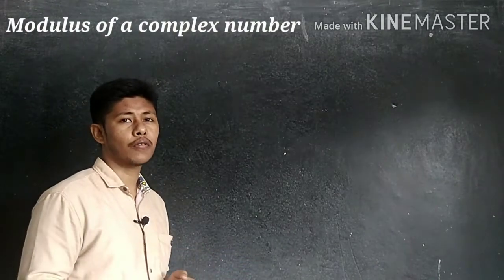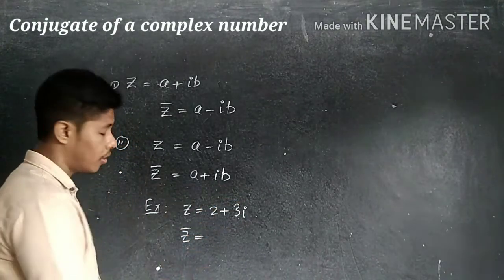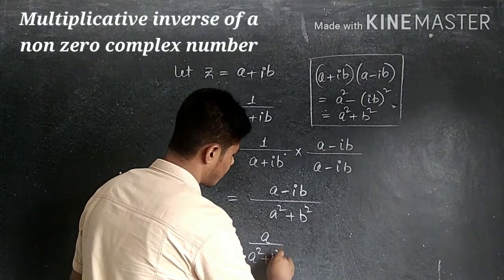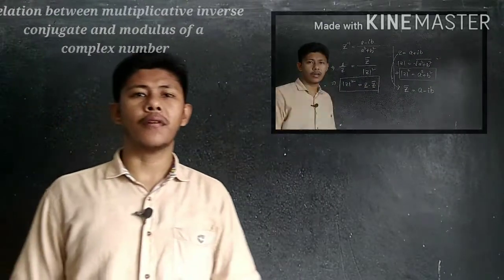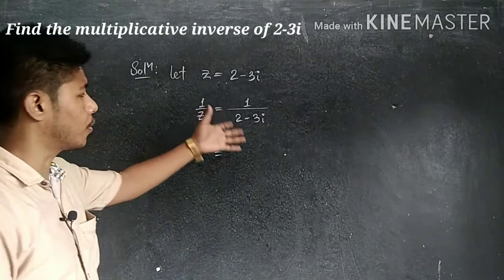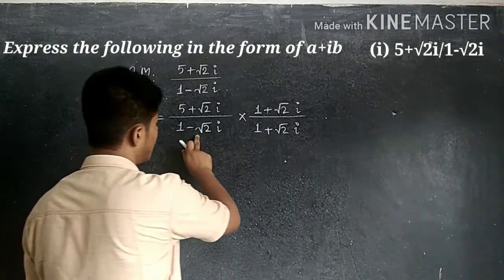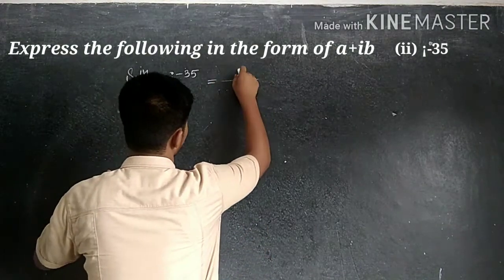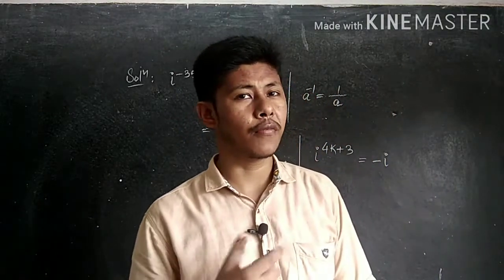Complex Numbers and Quadratic equations/ Class 11